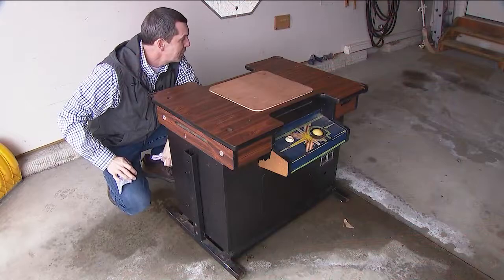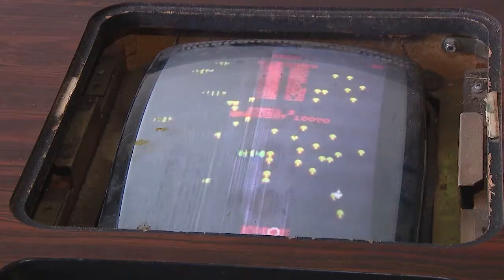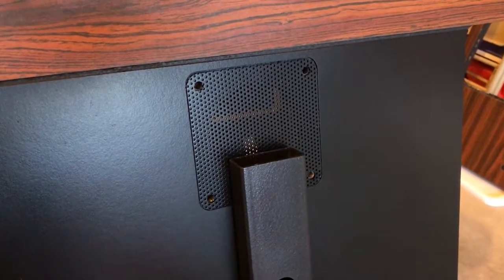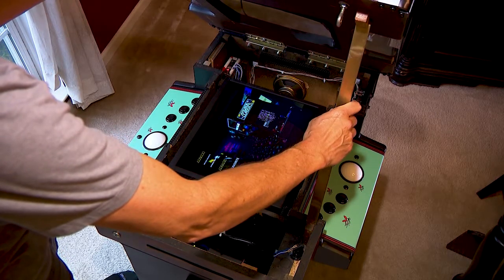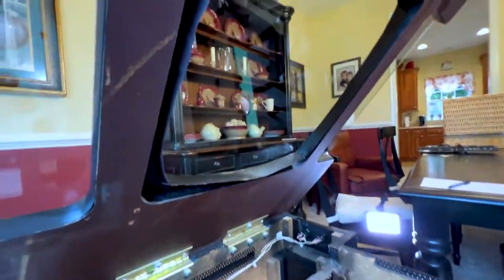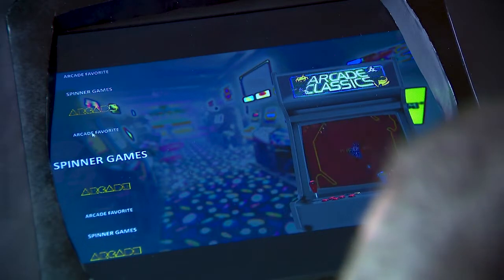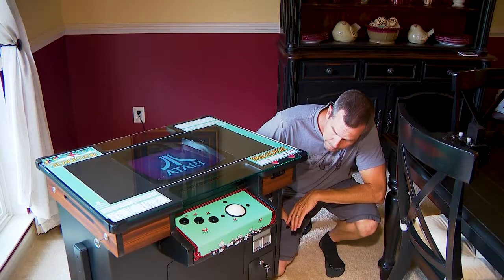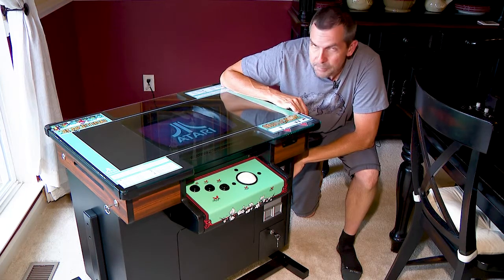I bought a Centipede and turned it into a Millipede cocktail table